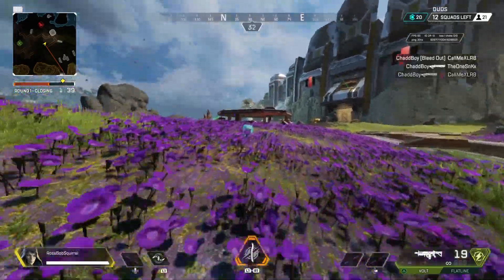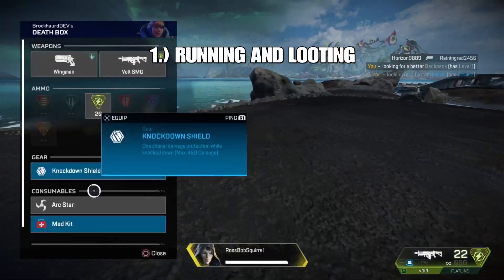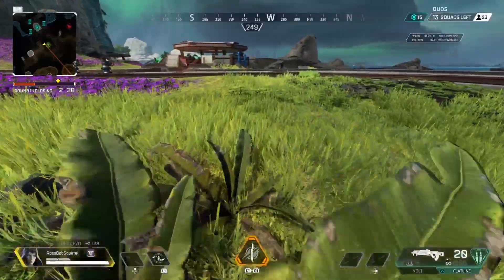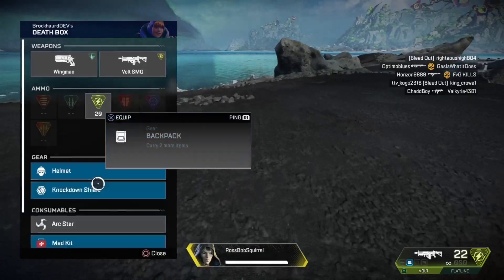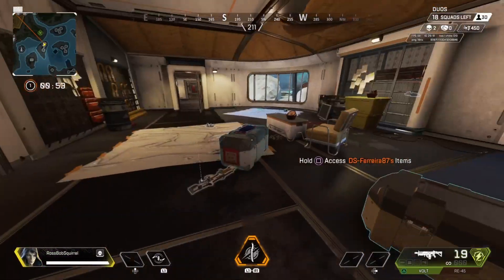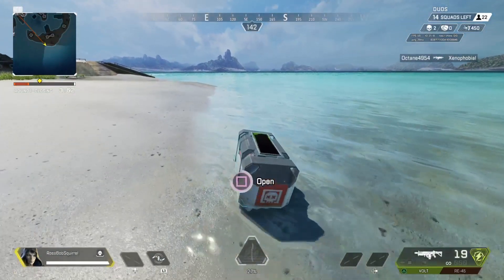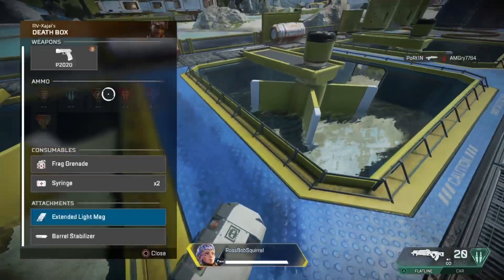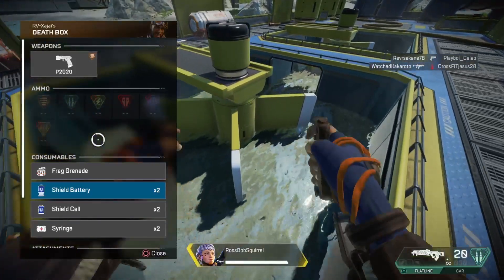3 Ways to LOOT WHILE MOVING on Controller & Console | Apex Legends Tips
Tutorial and tips on how to move while looting on console & controller. Loot a Death Box while moving on PS4, PS5, Xbox, and Nintendo Switch with this guide.

There are 3 different ways you can move while looting on console, and I will teach you how to do this. Moving while looting will allow you to be come a better Apex Legends player, as you will be a harder target to hit. As well, you will more efficiently grab your gear.